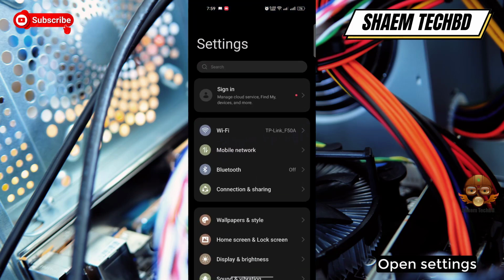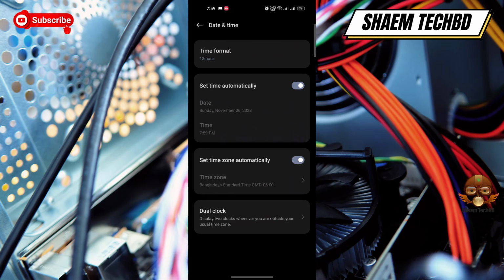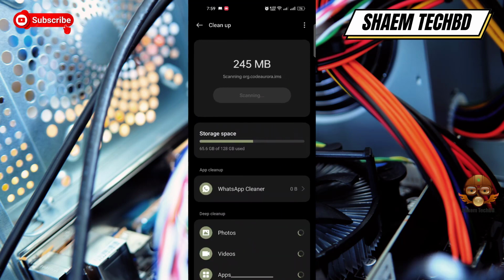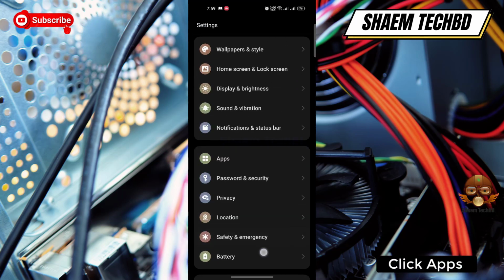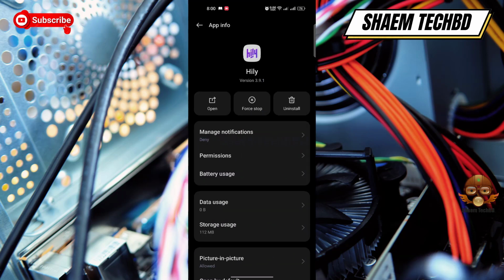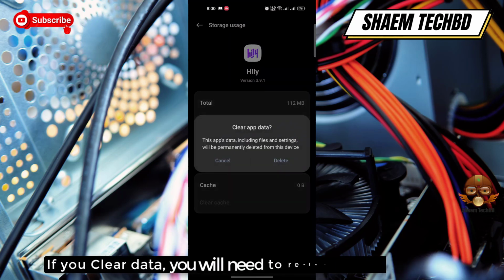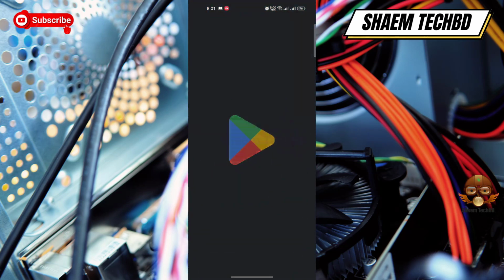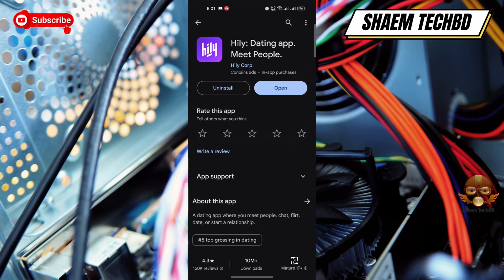How to Fix Hily App White Screen Issue in Android After New Updates